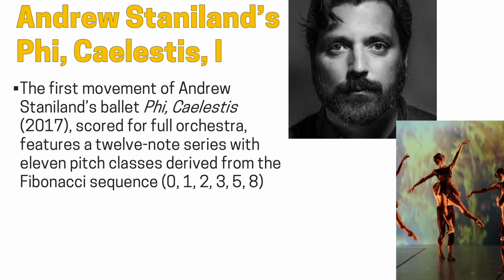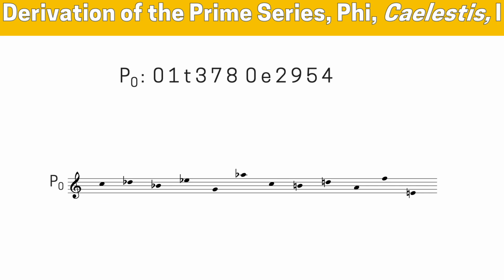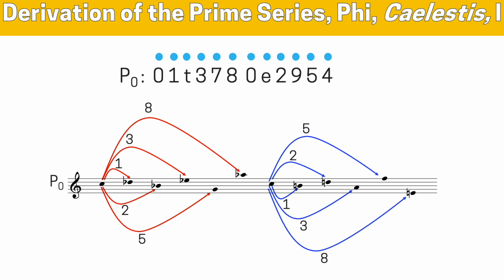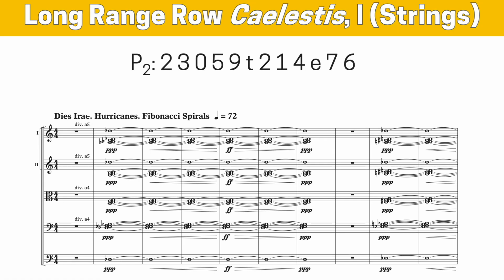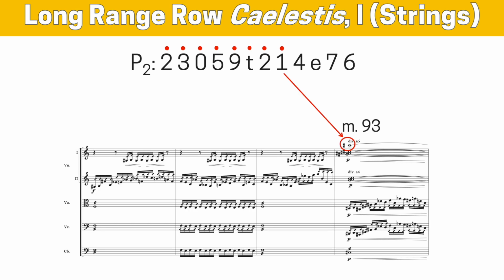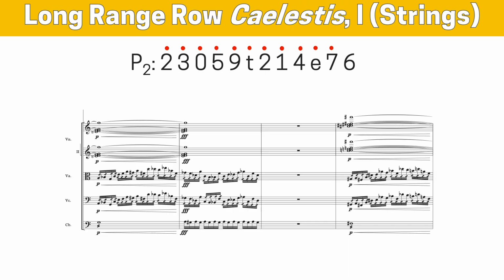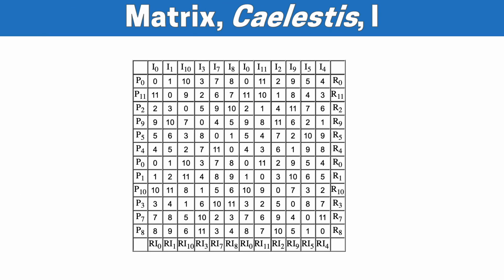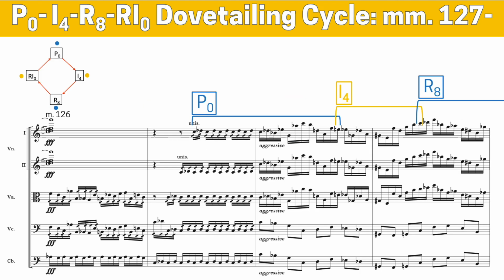Andrew Staniland, Phi, Caelestis (2017) | Twelve-Tone and Serial Composition : The First 100 Years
The first movement of Andrew Staniland’s ballet Phi, Caelestis (2017) features a twelve-note series with eleven pitch classes derived from the Fibonacci sequence (0, 1, 1, 2, 3, 5, 8). The series is generated using Fibonacci-derived numbers, mapped as semitones. The prime series consists of two discrete hexachords, both starting on the same pitch class: the first applies Fibonacci-derived intervals in alternating ascending and descending motion from the initial pitch class, while the second reverses this process, starting with descending motion.

Staniland introduces the series unconventionally. P2 unfolds in long note durations over the first 126 measures. With the arrival of P0 in measure 127, the series emerges prominently in its conventional form, followed by inversion, retrograde, and retrograde-inversion statements interwoven through dovetailing—the final pitch of one series becomes the first of the next, forming a repeated closed loop.

By merging serial techniques with Fibonacci-derived structures, Staniland creates a distinctive hybrid approach to pitch organization, contributing to the evolving landscape of serial music.

Authored and Recorded by Joe Argentino, Associate Professor of Music Theory at Memorial University of Newfoundland